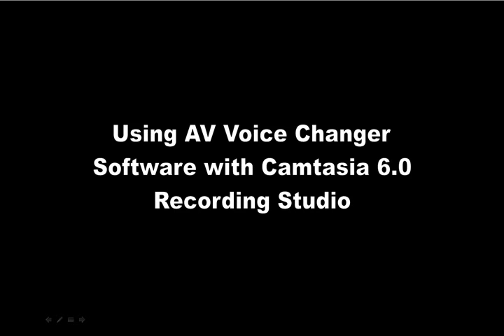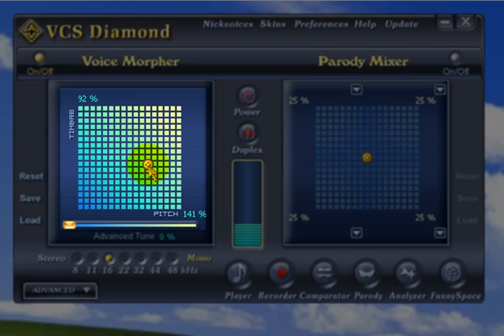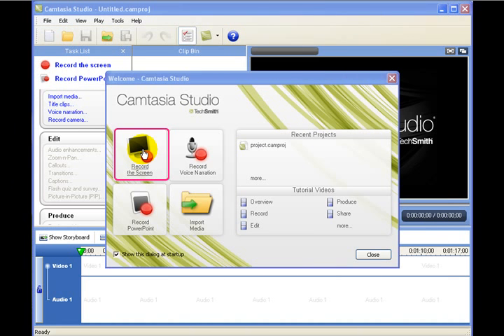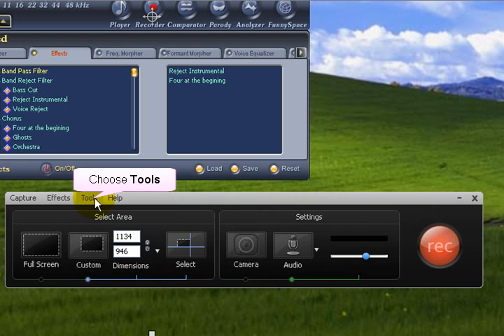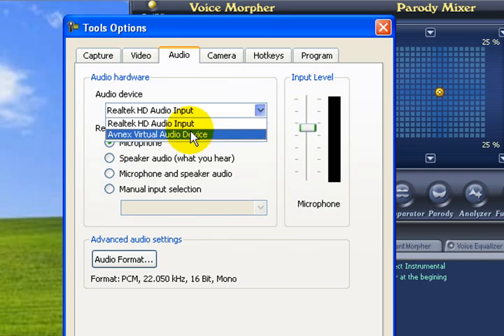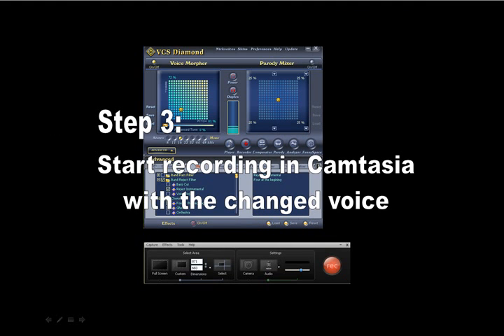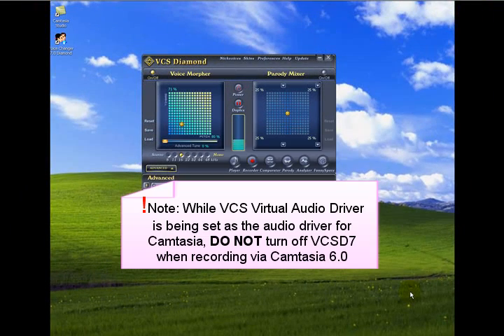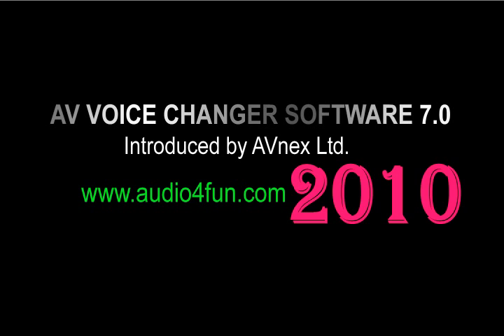AV Voice Changer Software -Integrate with Camtasia 6.0 Recording Studio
This will show you how to use Voice Changer with one of the most common video recording program-Camtasia Studio 6.0.